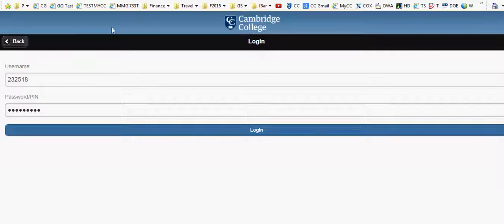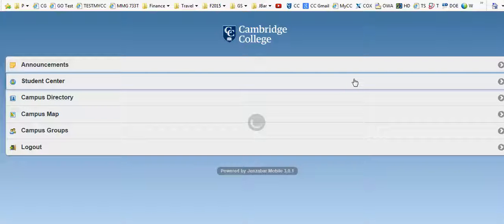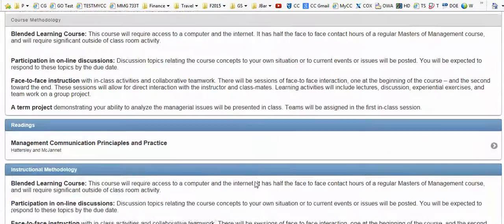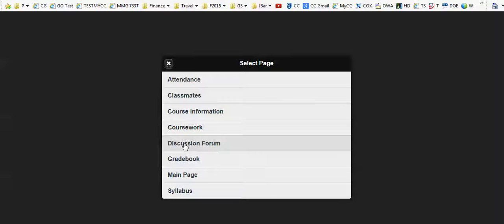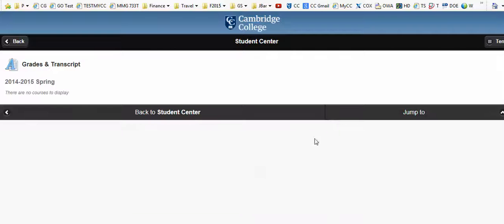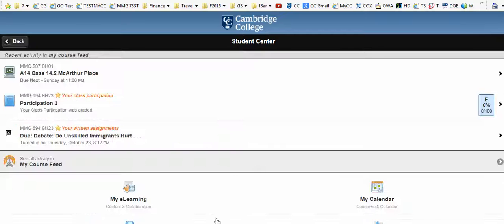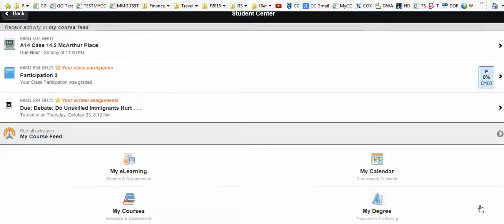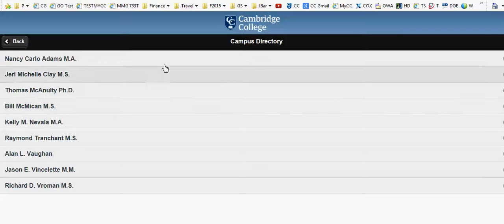MYCC GO 10/31/2014 3:36:02 PM